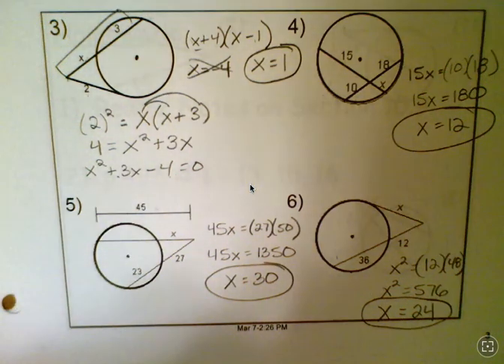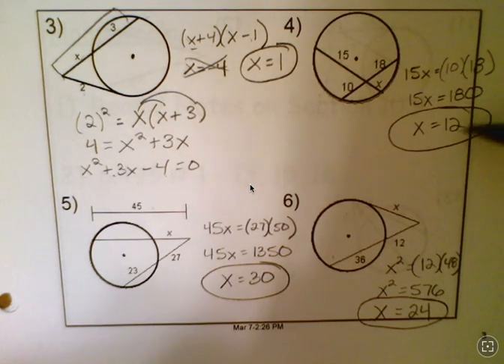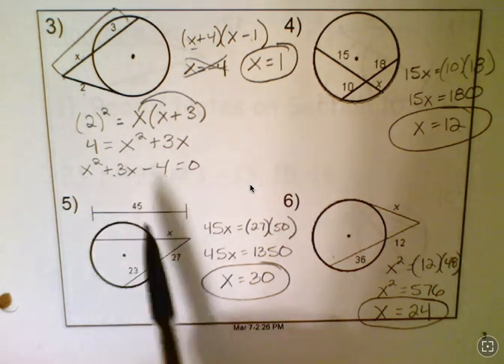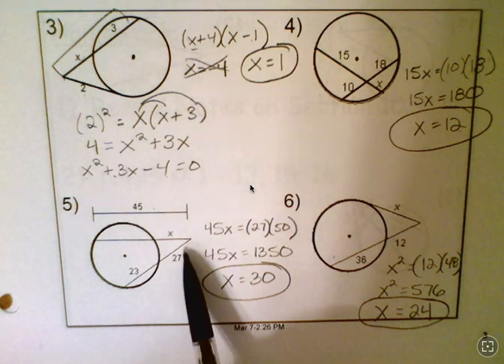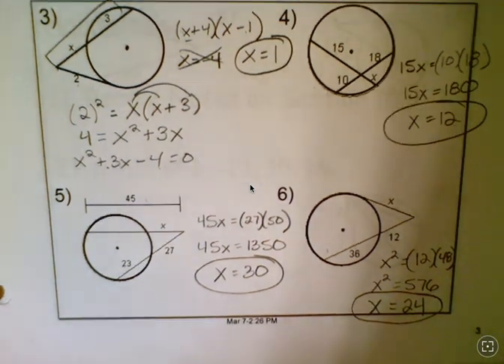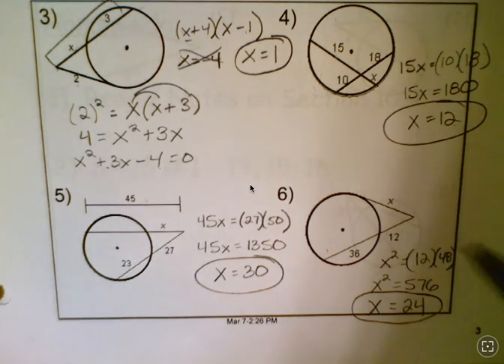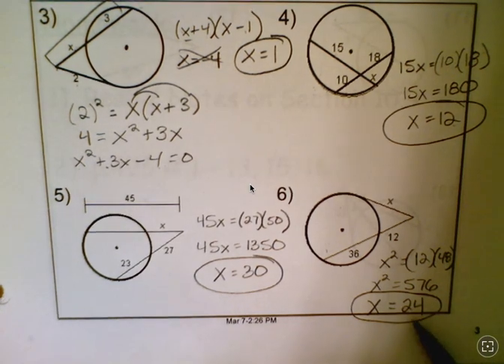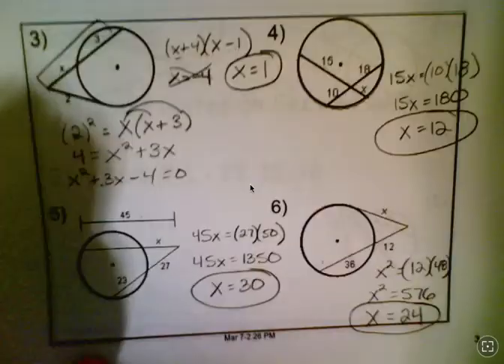HG 10.8 part 2